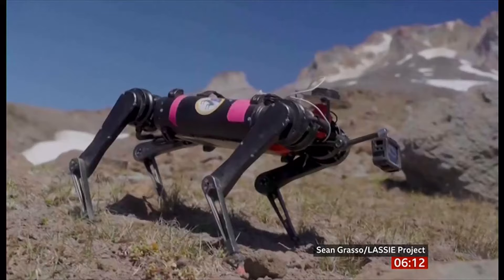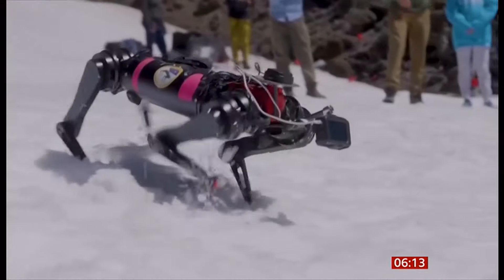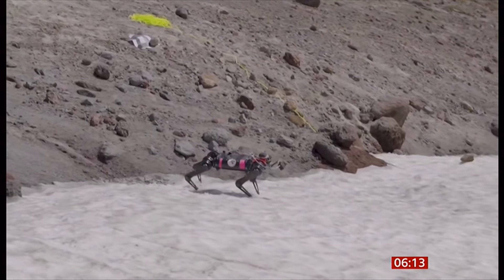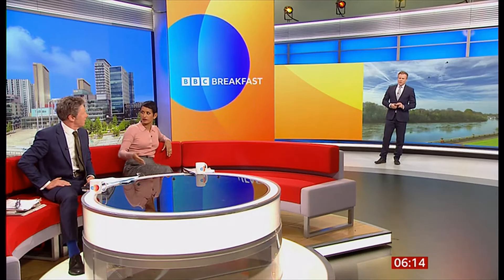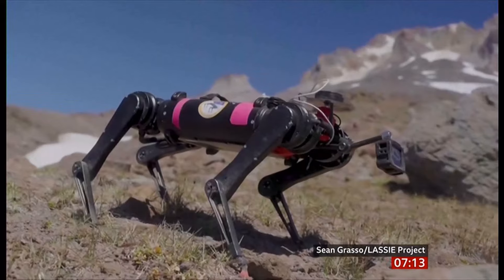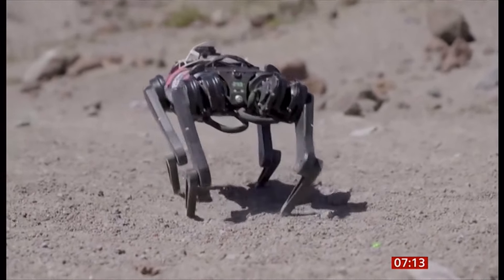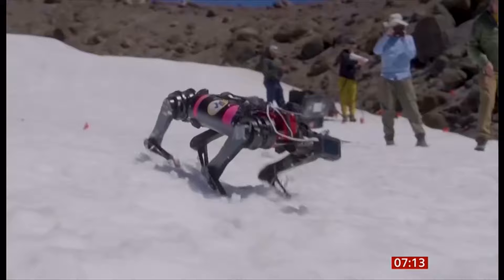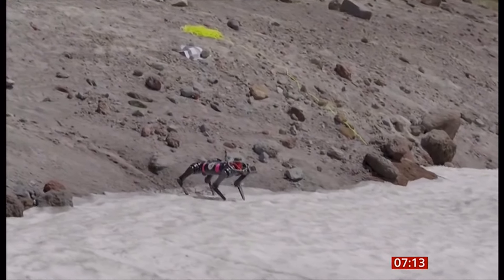NASA quietly training robot dog to navigate landscape of the Moon (Earth/Space) 13/April/2024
NASA is teaching a robot dog how to walk on the Moon.

With little fanfare, a multi-disciplinary team of researchers — including engineers, planetary scientists, and cognitive scientists — let loose a quadruped robot called Spirit at an altitude of 6,000 feet on the snowy and rocky hills of Oregon's Mount Hood.

The project called Legged Autonomous Surface Science in Analog Environments (LASSIE) is designed to teach the robot to adapt to its varying environment in real-time, with the goal of eventually having it traverse the surface of the Moon and perhaps even other worlds in our solar system.

"A legged robot needs to be able to detect what is happening when it interacts with the ground underneath, and rapidly adjust its locomotion strategies accordingly," said University of Southern California assistant professor of electrical and computer engineering Feifei Qian in a statement.